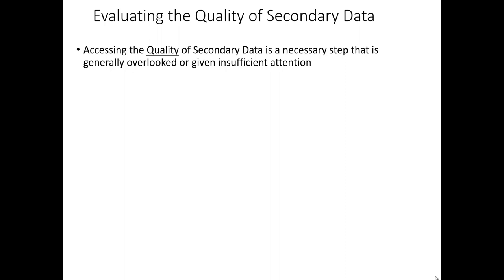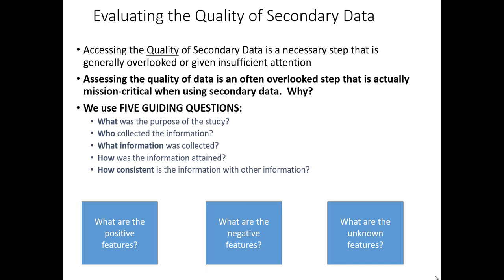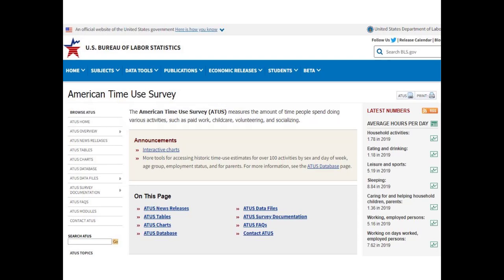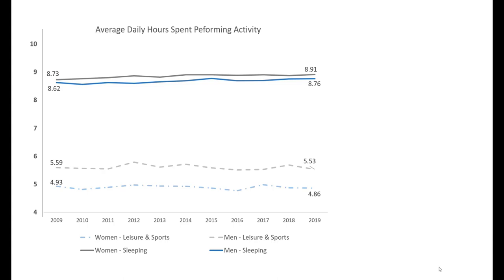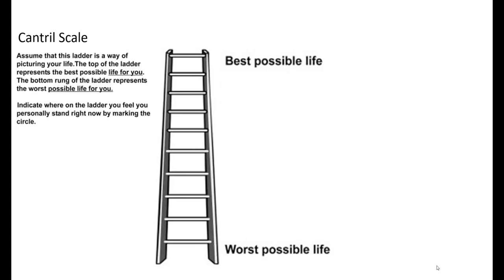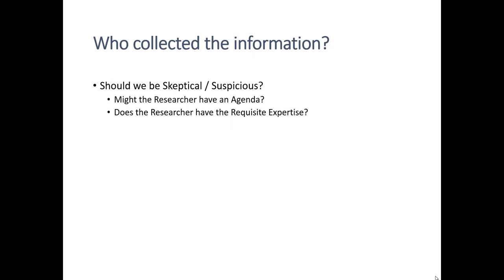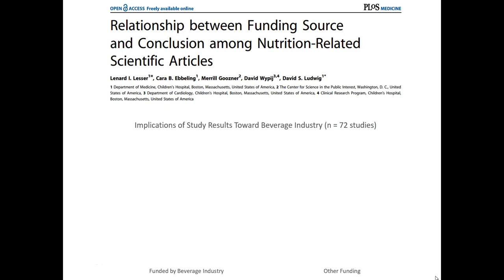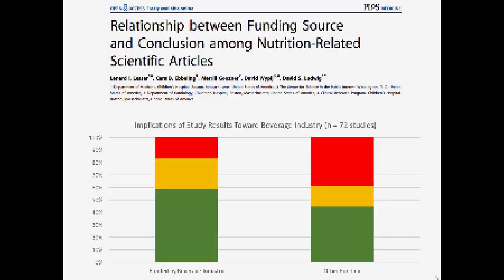Evaluating Secondary Data and Research in Marketing - Part 1 of 2